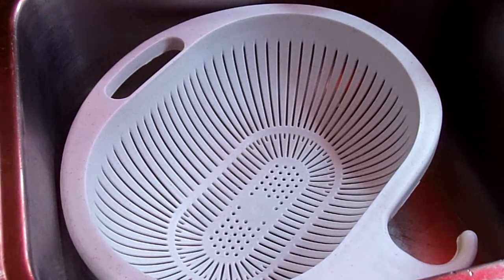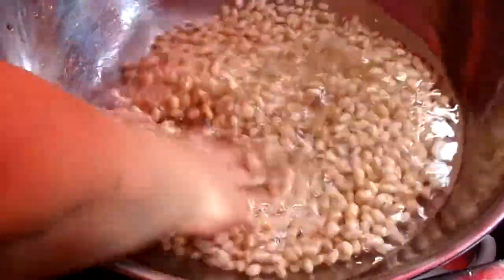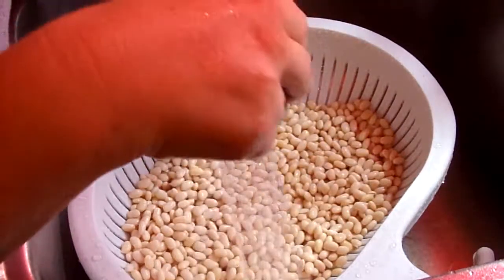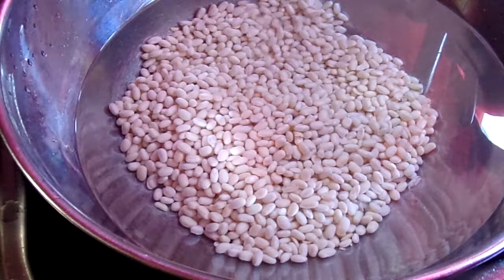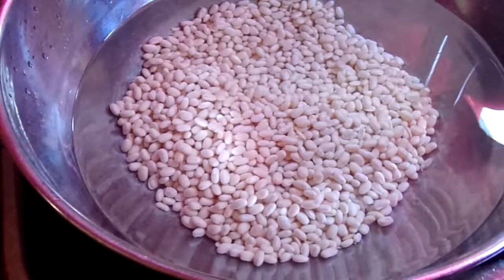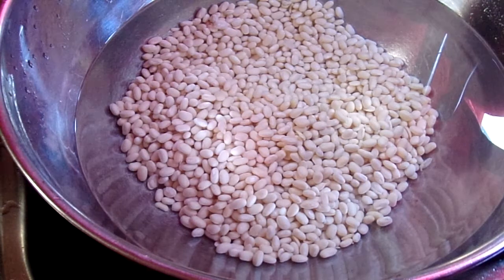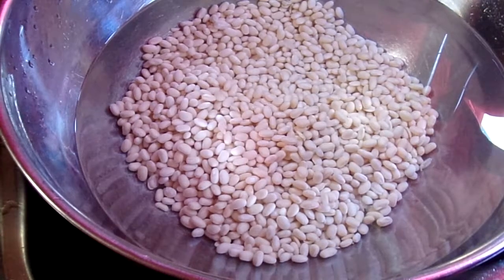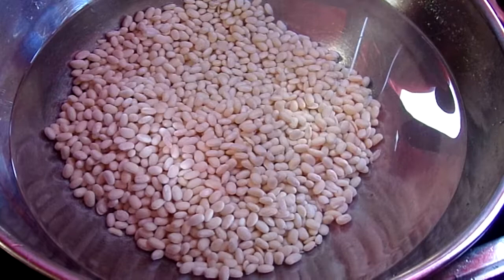Preparing Soaked Beans to make Baked Beand to Can 06MAY18